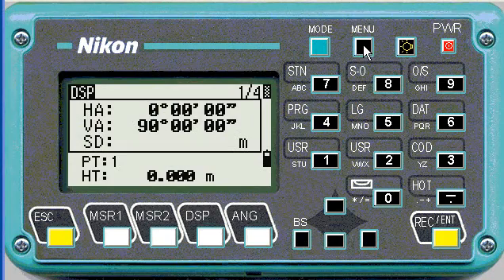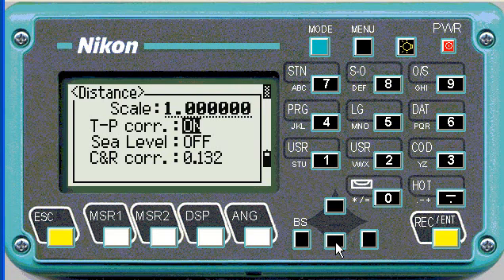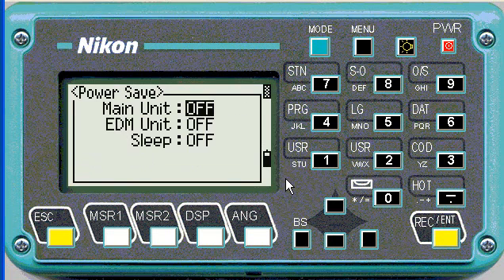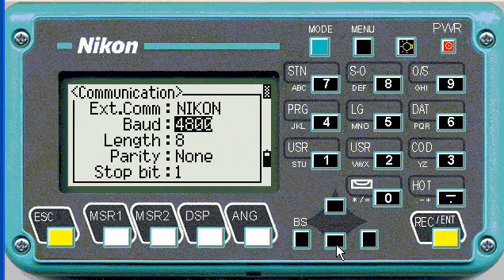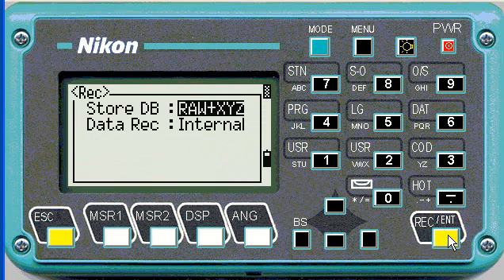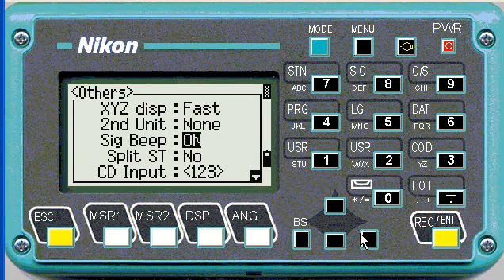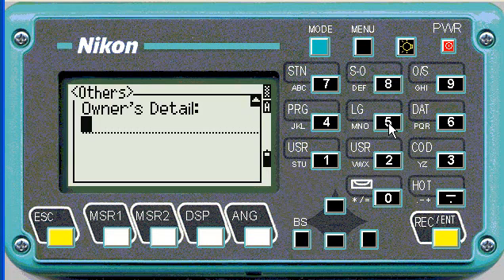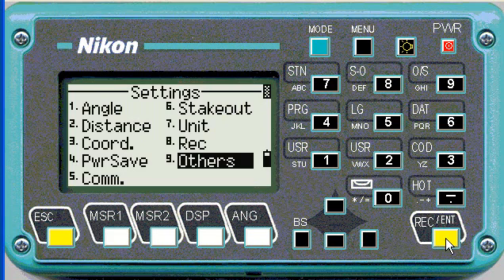Nikon: 1___Job_Settings.wmv